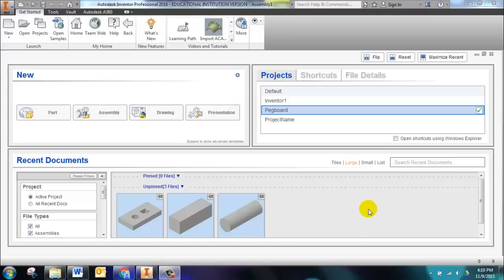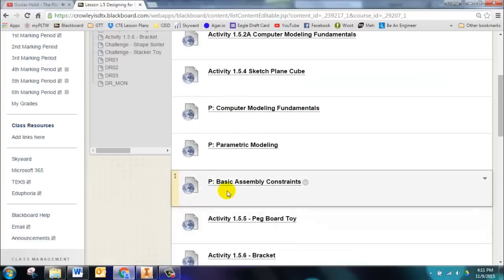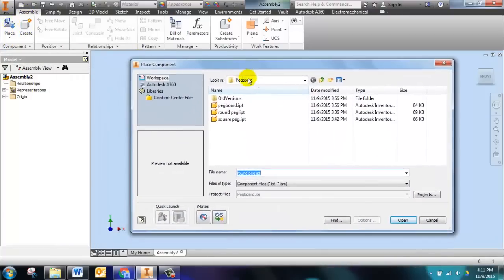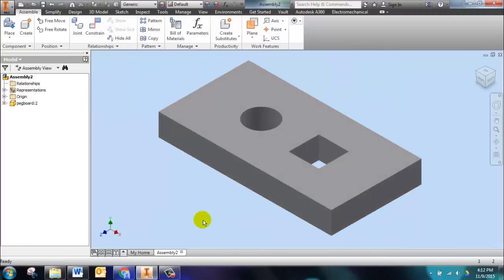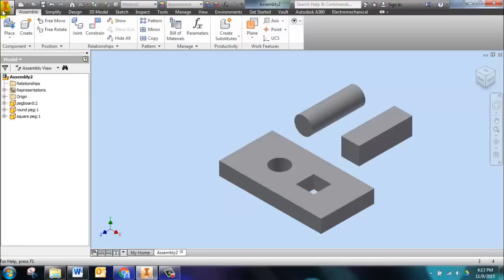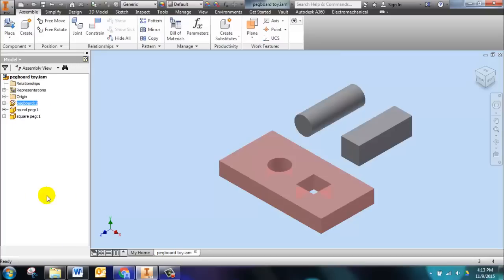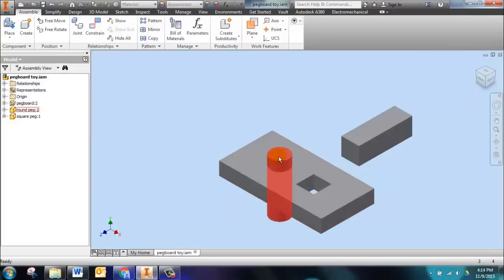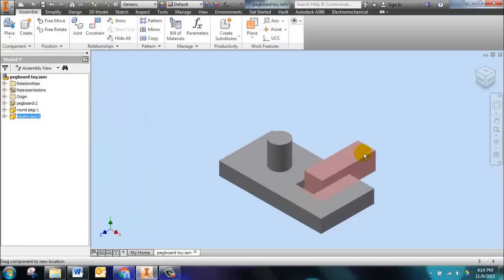Activity 1.5.5 - Pegboard Toy - ASSEMBLY